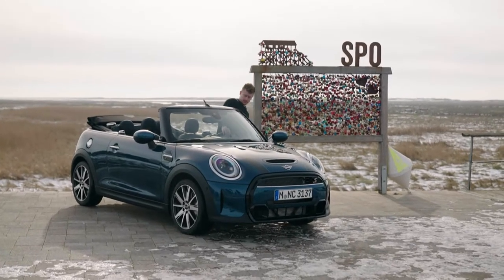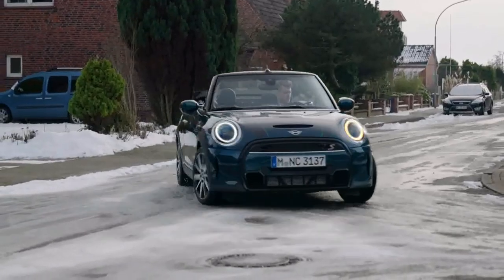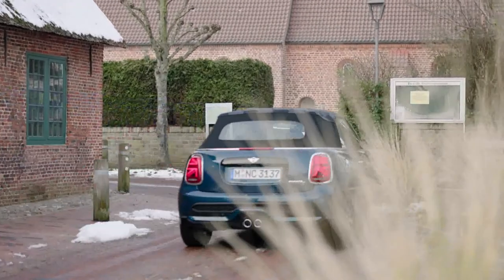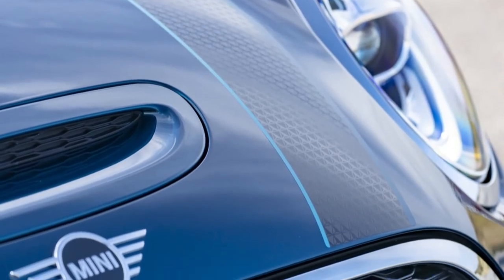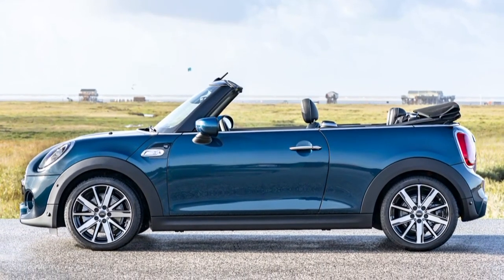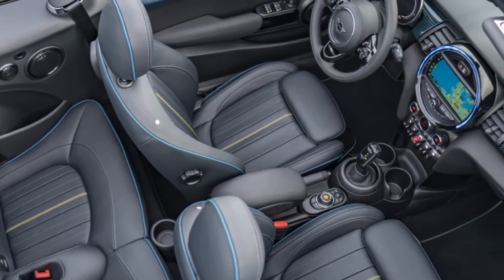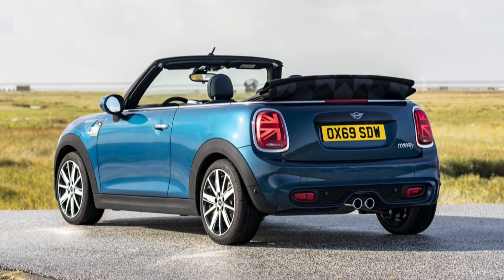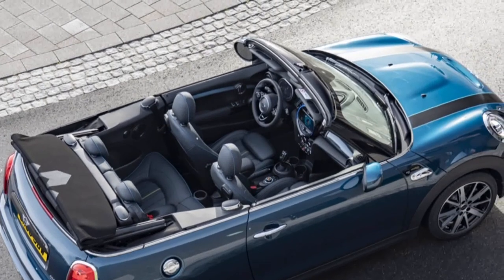2022 Mini Cooper S convertible Sidewalk Edition Introducing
2022  Mini Cooper S convertible Sidewalk Edition Introducing
Video is about interior details, and some facts & figures of  Mini Cooper S convertible Sidewalk Edition